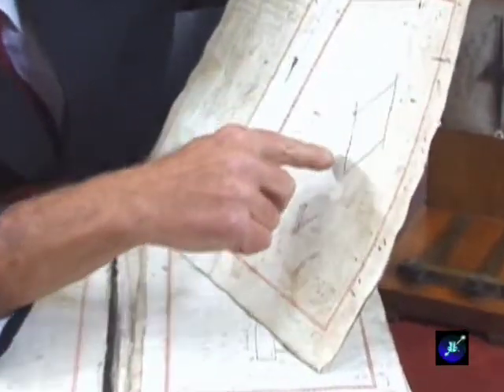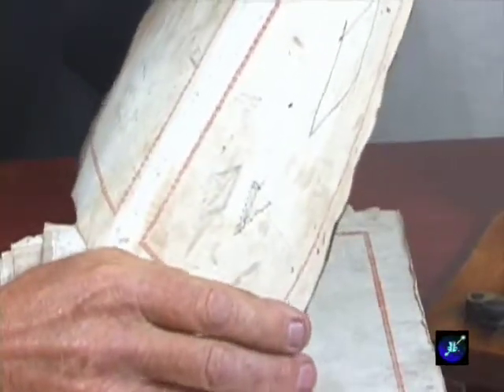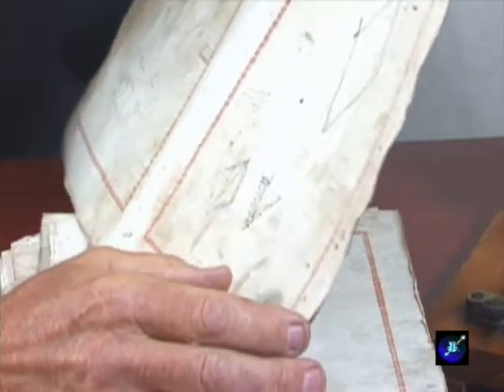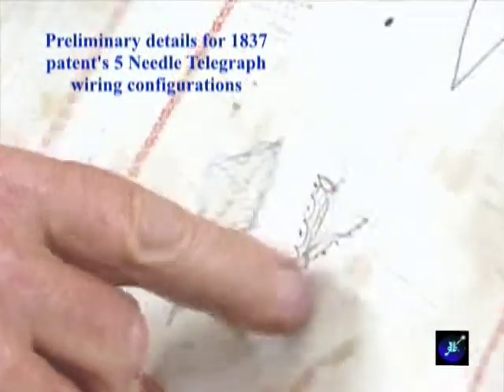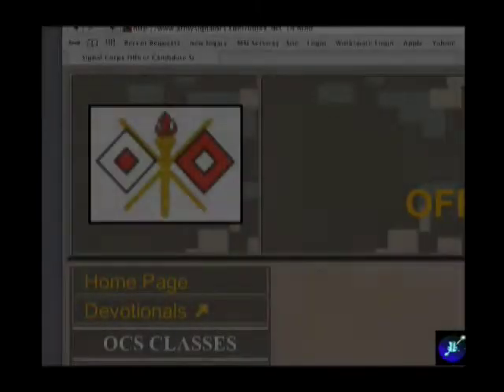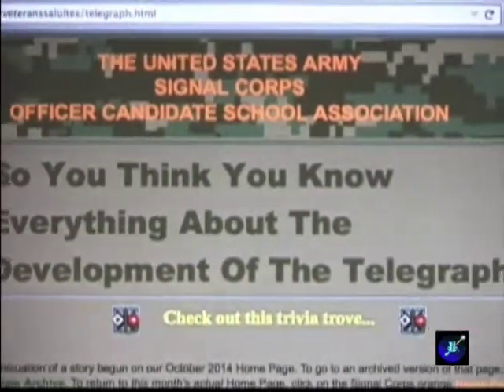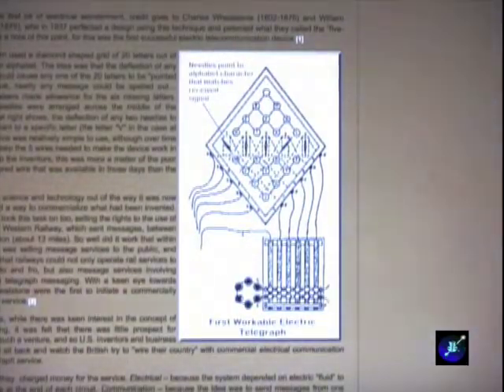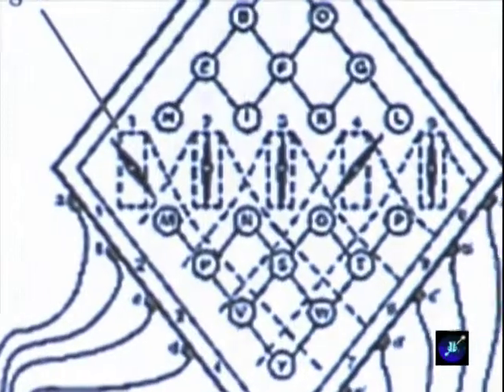TELEGRAPHY HISTORIANS BILL BURNS & DR THOMAS PERERA ANALYZE COOKE JOURNAL DISCOVERY - PART 4 OF 8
INTERNATIONAL TREASURE: THE LOST JOURNAL OF WILLIAM FOTHERGILL COOKE

The basis of all electric digital binary communications on Earth as man knows it would not exist without the basic foundation of the elements found in the early long lost 19th century manuscript journal and telegraph builder's workbook of England's William Fothergill Cooke only recently found.

The manuscript book has been lost for almost two centuries. The work found in Cooke's journal was executed between the years 1836 and 1842.

It was Cooke who had worked between 1836 and late 1840 with Professor Charles Wheatstone of King's College, London - to perfect the first commercially based working binary electric telegraph system in the world.

This effort became the primary basis to all electronic communications that we have in modern times today, including the Internet.

In this part 4 video of 8 - international telegraph communications historians Dr. Thomas Perera from America along with Bill Burns, the Englishman behind undersea the cable history website entitled

                                   History of the Atlantic Cable & Undersea Communications

 - both historians provide hands-on evaluations and analysis of the early 19th century William Fothergill Cooke telegraph manuscript journal.

Professor Perera started the first ever online 'virtual' telegraph museum and is the world's expert on the German ENIGMA cipher machine.  Dr, Perera has been the chief consultant to Benchley Park, where English intelligence during World War II cracked the German Nazi Engima codes under the guidance of Director Alan Turing.

Here in this video one can begin to catch a glimpse of the wonders of the William Fothergill Cooke telegraph manuscript discovery.

this miraculous story is now to be told for the very first time in much greater depth than here on YouTube.  This will take place in parts and revealed from the actual pages of the Cooke journal - for scholars, students and historians the world over.

The world's communications history has been re-written and re-defined.    The story is entitled: INTERNATIONAL TREASURE: THE LOST JOURNAL OF WILLIAM FOTHERGILL COOKE.

This is how modern civilization as we know it began.

EIGHT (8) VIDEO CLIPS FROM THE FULL 2 1/2 HOUR VIDEO DOCUMENTARY PRODUCED & DIRECTED BY INTERNATIONAL HISTORIAN, AUTHOR & COOKE JOURNAL DISCOVERER RICHARD WARREN LIPACK ARE PRESENTED HERE ON YOUTUBE

AGAIN, ONLY A PART OF THE COMPLEX STORY IS REVEALED ON YOUTUBE.  To learn more, go to: